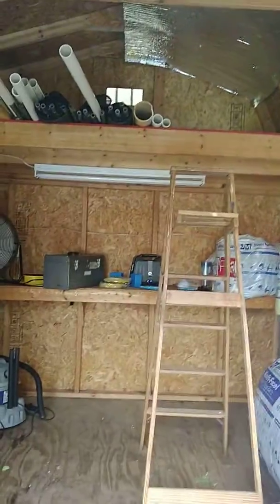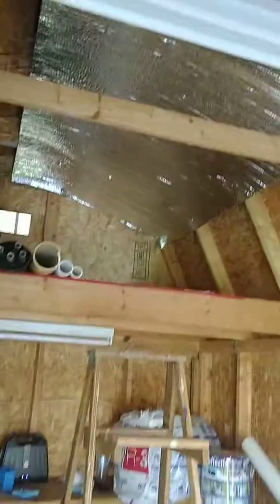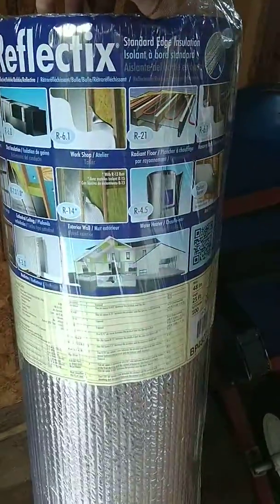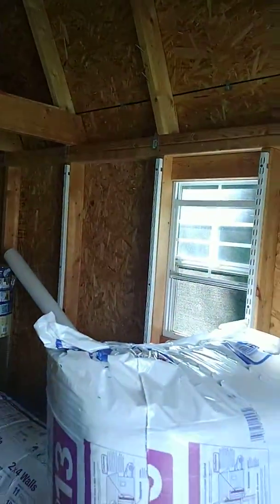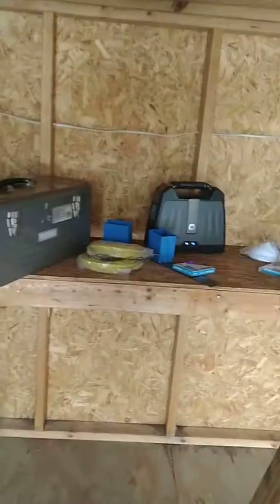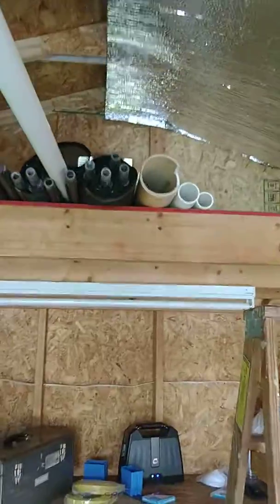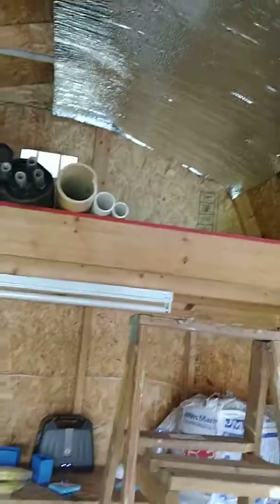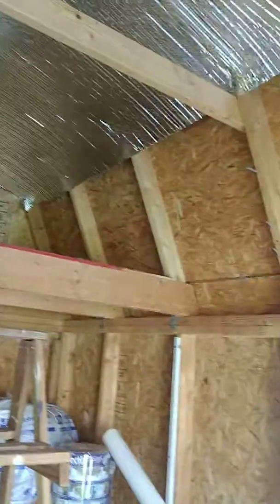Shed conversation day 2, video 2 of 4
I'm converting my shed into an office. This is the second video matter I put up the reflective barrier.